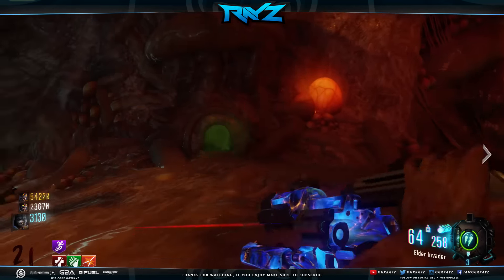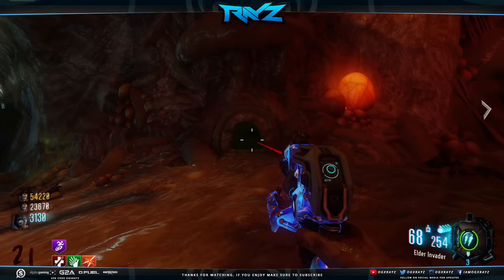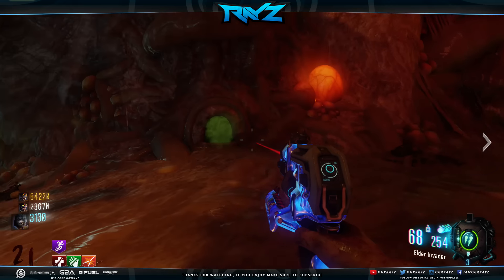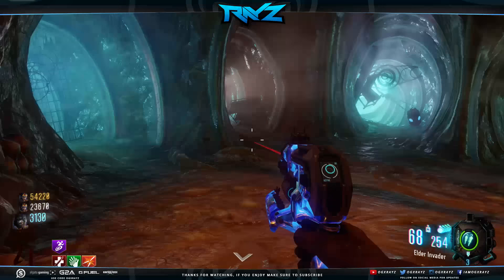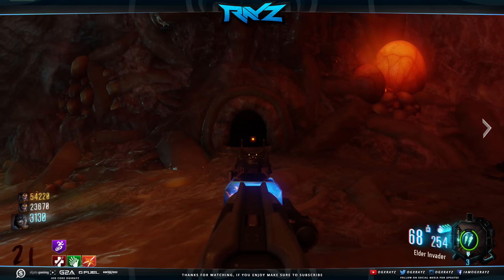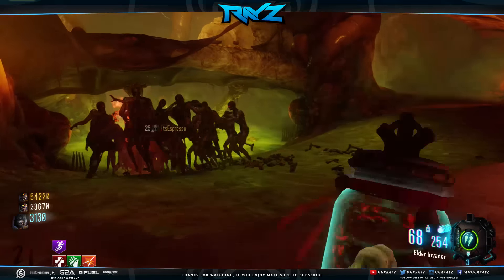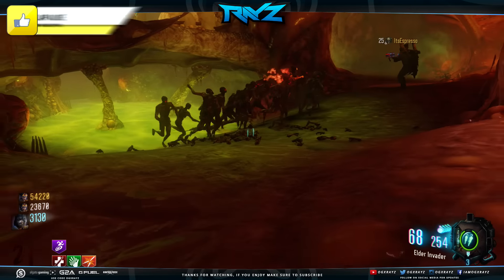Revelations: How To Get Upgraded Lil Arnies! Upgrade Lil Arnies Tutorial! (Black Ops 3 Zombies)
Upgrade those lil arnies! Its pretty simple to do! Pack A Punch A Like

- OGXRAYZ